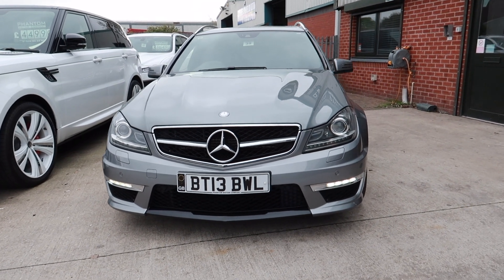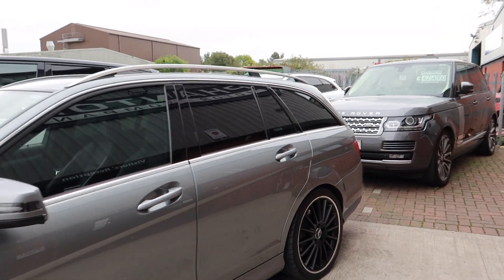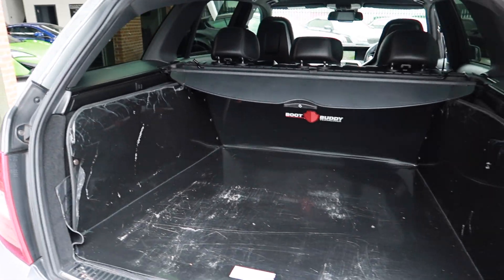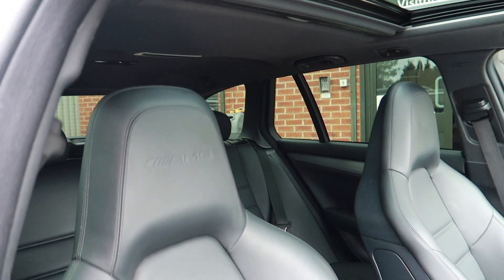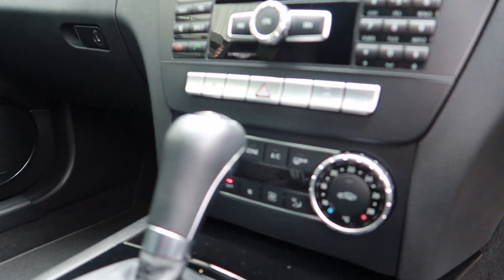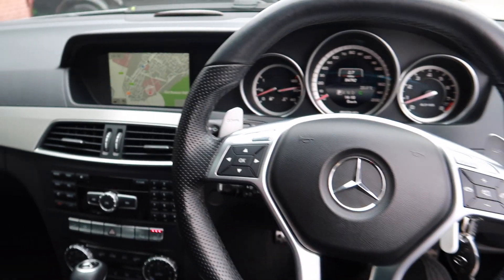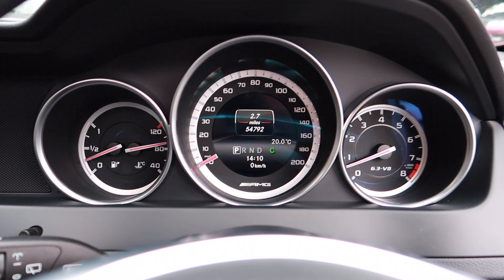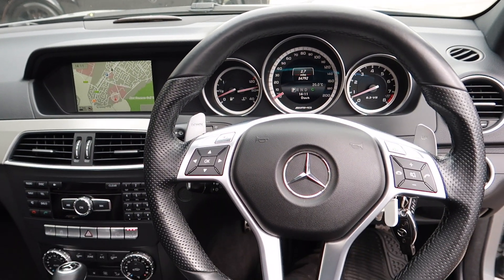MERCEDES BENZ C63 AMG | Phantom Motor Company